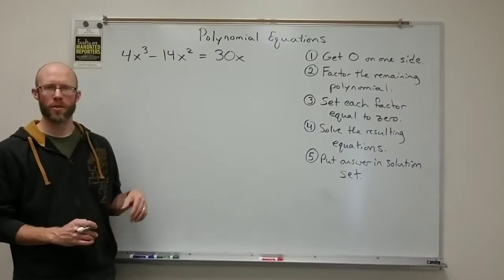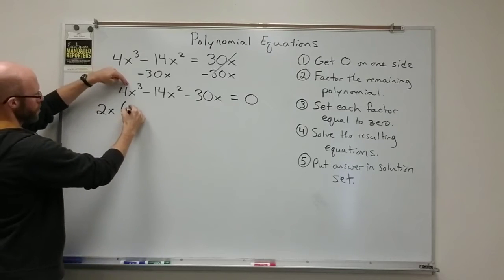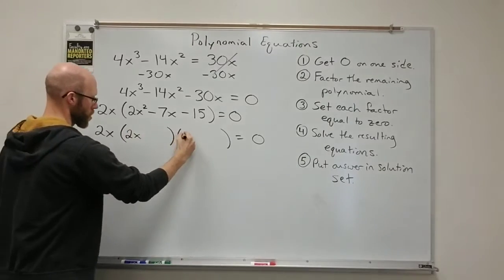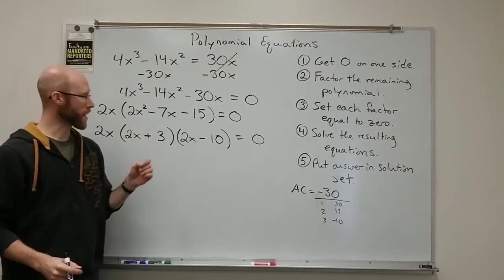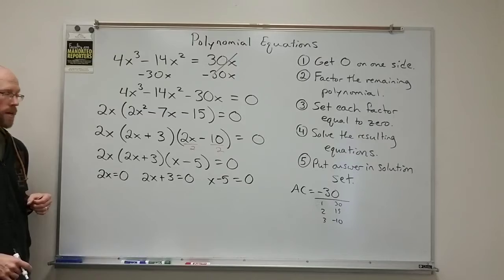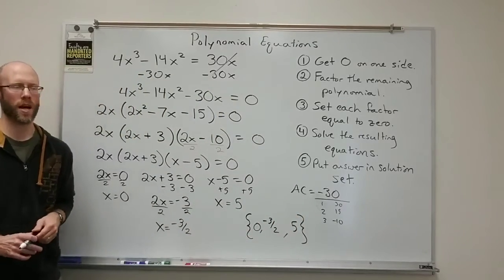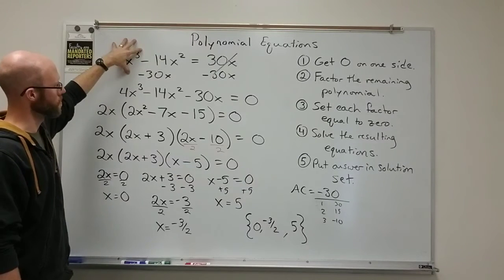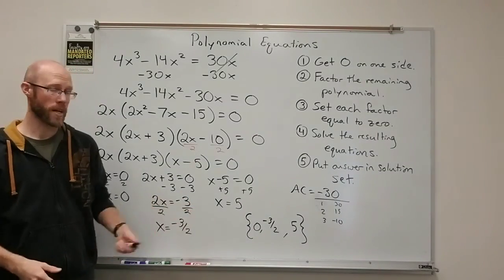Int Alg 5.7 Polynomial Equations Part 3